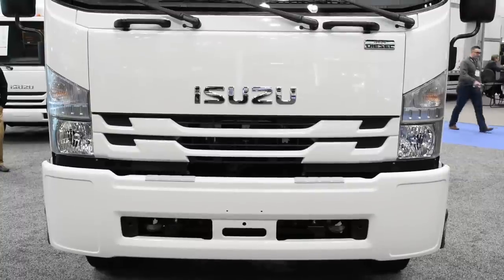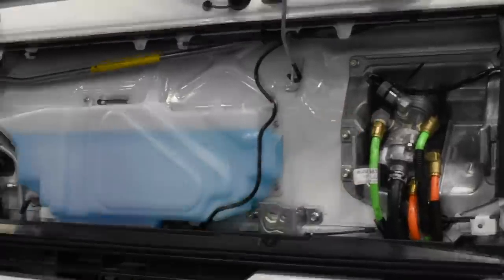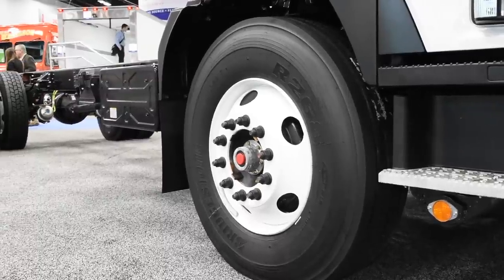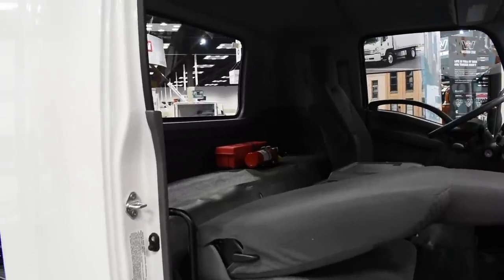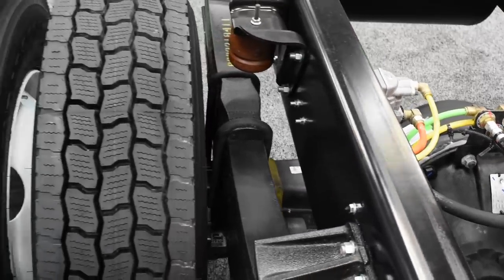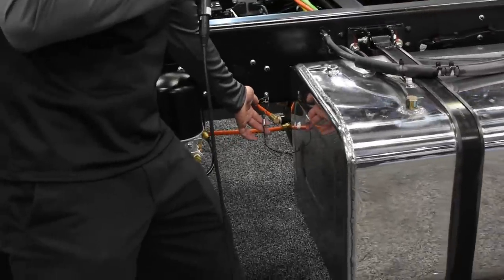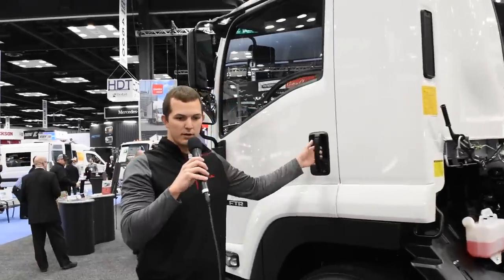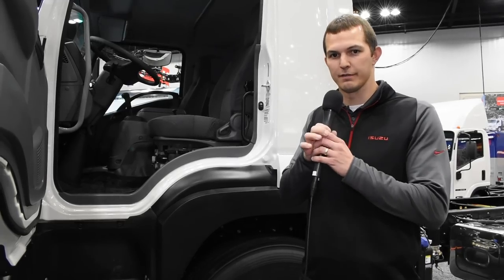2018 Isuzu FTR Class 6 Cabover Truck Walkaround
Work Truck named @isuzucommercialtruckofamerica Class 6 IsuzuFTR cabover its 2018 Medium-Duty Truck of the Year.

Tim Ellsworth, product planning manager for Isuzu, walks us through the features of the FTR at @WorkTruckWeek in Indianapolis.